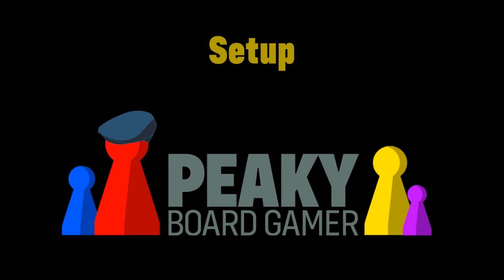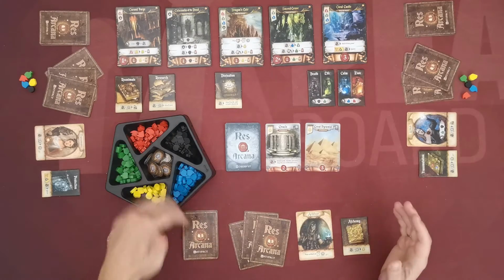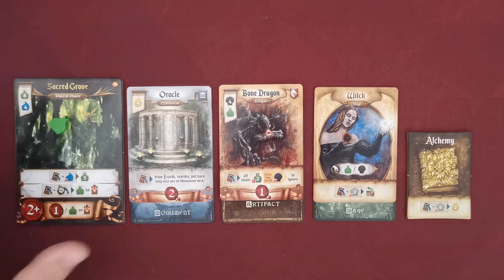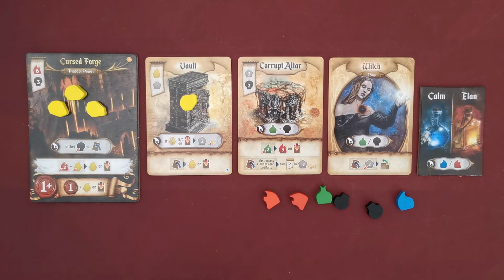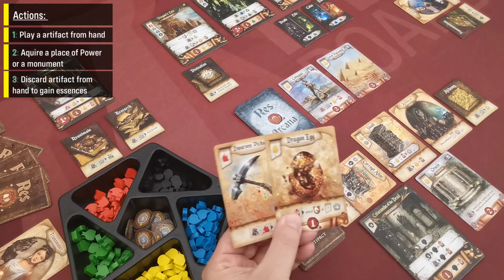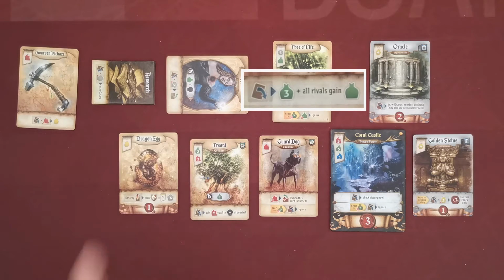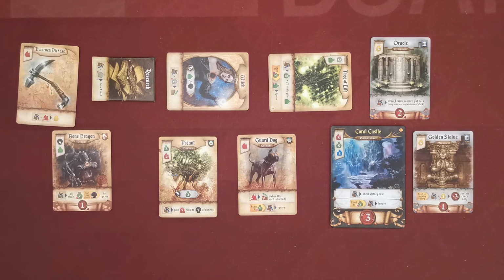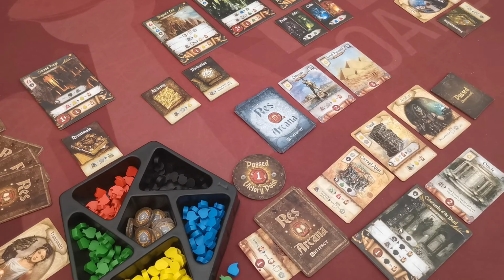How to play Res Arcana board game - Full teach - Peaky Boardgamer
This is a full rules explanatory video of the game "Res Arcana"

In a high tower, an Alchemist prepares potions, using vials filled with otherworldly fluids. In a sacred grove, a Druid grinds herbs for a mystical ritual. In the catacombs, a Necromancer summons a bone dragon... Welcome to the world of Res Arcana!
In it, Life, Death, Elan, Calm, and Gold are the essences that fuel the art of magic. Choose your mage, gather essences, craft unique artifacts, and use them to summon dragons, conquer places of power, and achieve victory!

Designer : Thomas Lehmann
Artist : Julien Delval
Year Published : 2019
Publishers : Sand Castle Games, ADC Blackfire Entertainment, Asmodee Italia, GaGa Games   and other

Timestamps
00:00 Opening clip
00:42 Setup
02:35 Game Overview
03:00 Gameplay
04:57 Gameplay - Collect phase
06:55 Gameplay - Actions phase
13:45 Gameplay - Check for end game phase
14:31 Closing

If you're a publisher, feel free to drop me a message to if you'd be interested in a rules explanatory video or a review of your game.